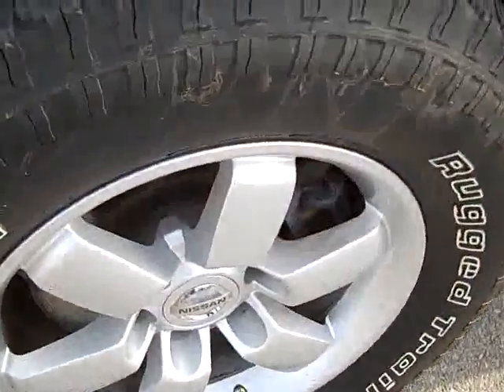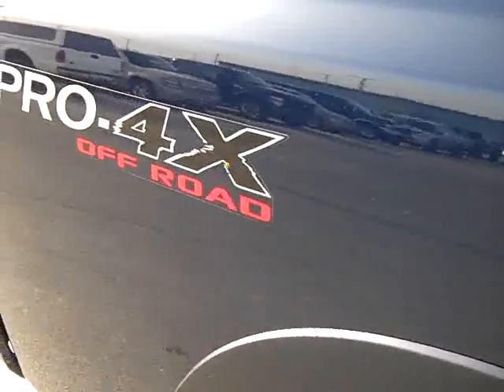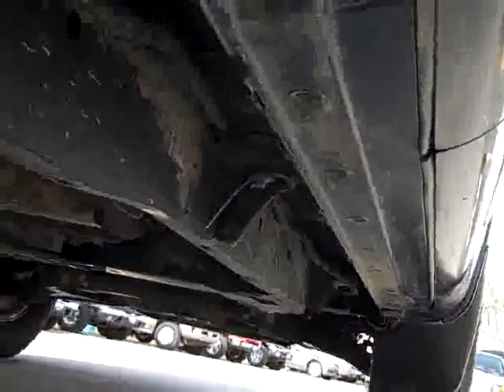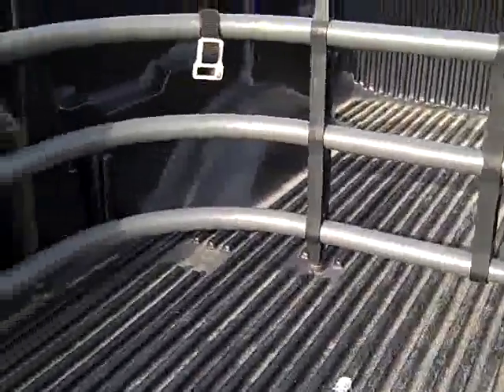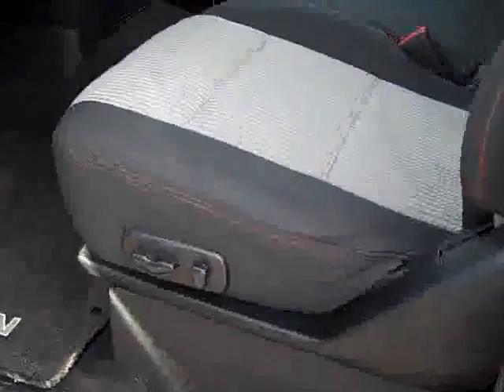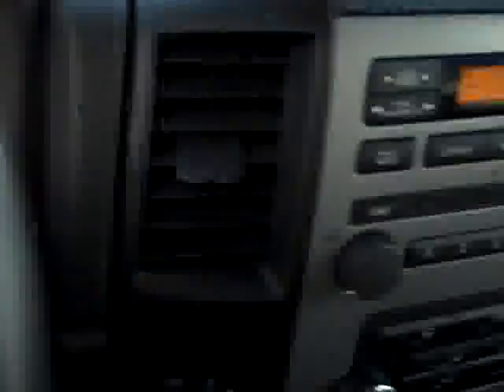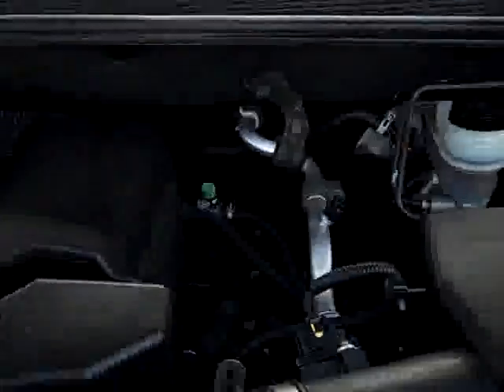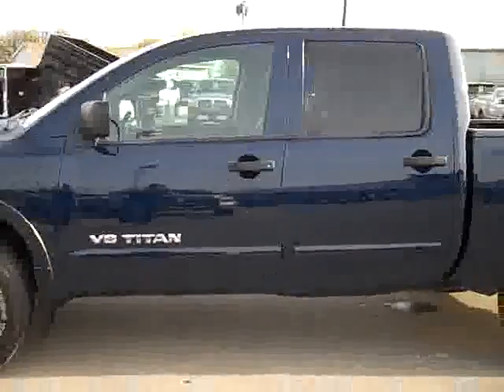2008 Nissan Titan PRO-4X-CREW-SHORT-CLOTH-6 CD-4WD-E85 19458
2008 NISSAN TITAN Fond Du Lac, WI
Stock #19458

536 S. Seymour St.

WATCH A FULL HD VIDEO OF THIS TRUCK! 5.6 LITER V8 ENGINE, E85 FLEX FUEL VEHICLE E-85 ETHANOL FFV, FULL FOUR DOOR CREW CAB, SHORT BOX, PRO-4X PACKAGE 4X4 OFFROAD SUSPENSION PACKAGE, AUTOMATIC TRANSMISSION WITH OPTIONAL MANUAL TAP SHIFT, TURN DIAL 4X4 FOUR WHEEL DRIVE, TOWING PACKAGE(RECEIVER HITCH, TRANSMISSION COOLER, & WIRING), POWER HEATED MIRRORS, WHITE-LETTER BF GOODRICH RUGGED TRAIL T/A P275/70 R18 TIRES, BEDLINER, KEYLESS ENTRY, 6 DISC IN-DASH CD CHANGER, AUXILARY JACK, POWER SLIDE DOWN REAR WINDOW, POWER PEDALS, STEERING WHEEL WITH AUDIO AND CRUISE CONTROLS, REVERSE SENSORS, HOMELINK SYSTEM WITH THREE PROGRAMMABLE LIGHTING,SECURITY,GARAGE BUTTONS, L.A.T.C.H. CHILD SAFETY SYSTEM, REAR DEFROST, COMPASS/TEMPERATURE/MILEAGE DISPLAY, TINTED WINDOWS, FOG LIGHTS, LOCKING TAILGATE, LIFT ASSIST TAILGATE, BED EXTENDER/CARGO MANAGMENT SYSTEM, FACTORY ALLOY 18 RIMS, FACTORY FLOOR MATS, AIR, CRUISE, TILT, POWER LOCKS, POWER WINDOWS, FACTORY BUMPER TO BUMPER WARRANTY UNTIL 36,000 MILES! FACTORY POWERTRAIN WARRANTY UNTIL 60,000 MILES! THIS TRUCK IS ELIGIBLE FOR A 100,000 MILE EXTENDED PARTS AND SERVICE AGREEMENT! VERY VERY CLEAN INSIDE AND OUT! THIS IS THE SHARPEST COLOR NISSAN MAKES! LIKE NEW ALL THE WAY AROUND! THIS IS THE NICEST 2008 CREWCAB SHORTBOX TITAN PRO-4X WE HAVE ON THE LOT! MAKE YOUR MOVE BEFORE THIS ONE IS GONE! 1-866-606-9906. VIEW OUR COMPLETE INVENTORY OF OVER 350 TRUCKS AND SUV'S . ***If you are looking for financing Lenz Truck Center can help!  We have on the spot financing! Bad Credit or Good we will work with your 17 banks to get you approved and for a great rate! If you live far away or close to us we make it our promise to make sure you are a happy customer before, during, and after the sale! Lenz Truck Center has been in business and family owned for 20 years! With a new generation taking over we plan on making this the place you and your children buy their next vehicle! Lenz Truck Center is the country's fastest growing dealership!  Lenz Truck Center has grown from about a 40 vehicle inventory in 1999 to almost 400 today!  Our selection is unmatched in the industry with 100 Ford Superdutys to choose from! Over 100 Chevrolet Heavyduty Trucks including 75 Duramax Diesels! 85 Dodge diesels! Over 100 half ton and hard to find Suvs. All here in Fond du Lac, Wi!  All of our vehicles are Lenz Certified and ready to be delivered!  All prices are plus any applicable state taxes and service fees.  We will do our best to keep all information current and accurate, however the dealership should be contacted for final pricing and availability.